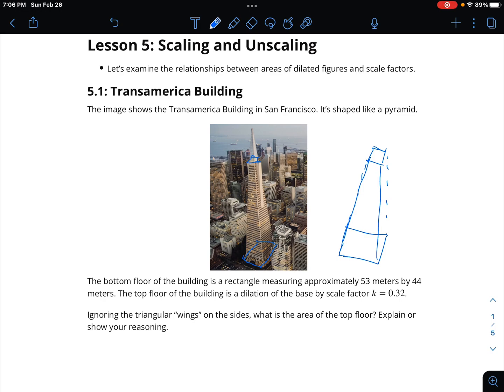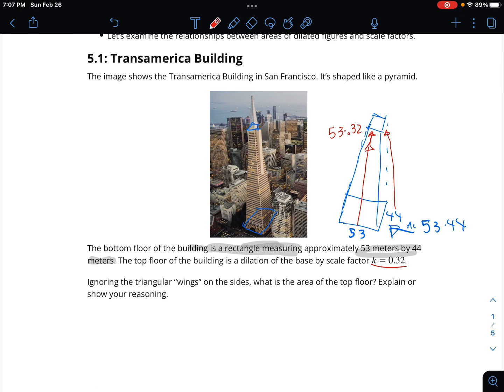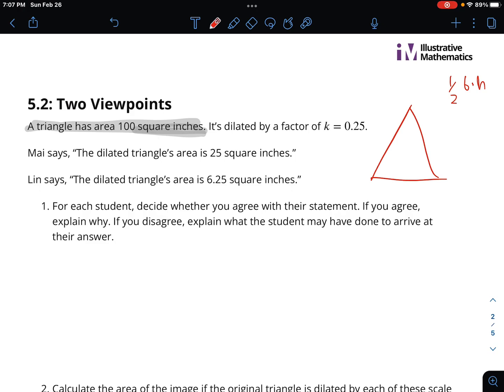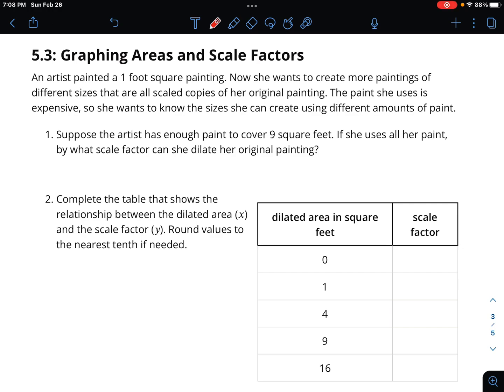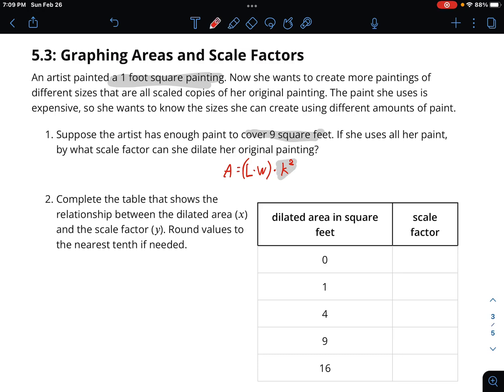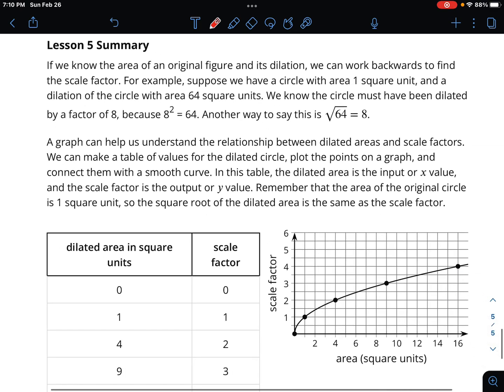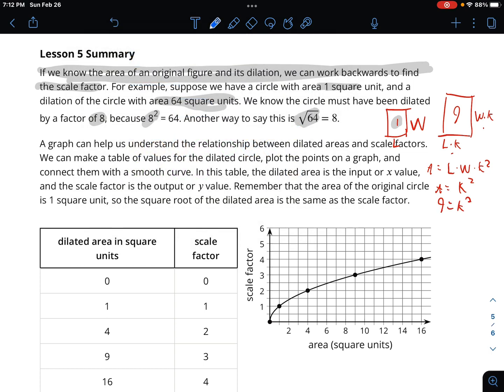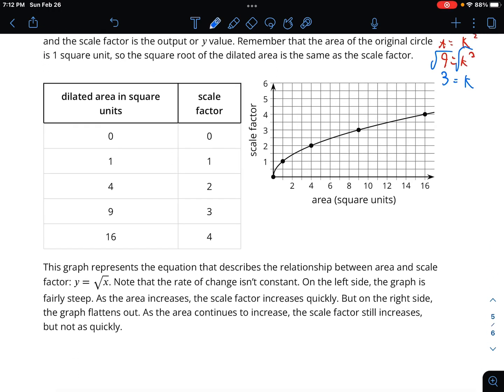IM Geometry Unit 5 Lesson 5